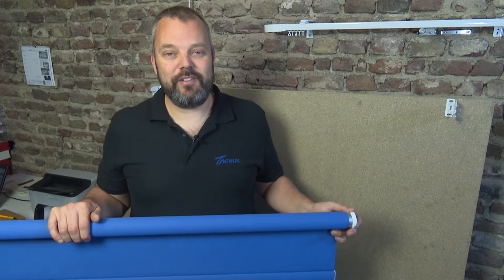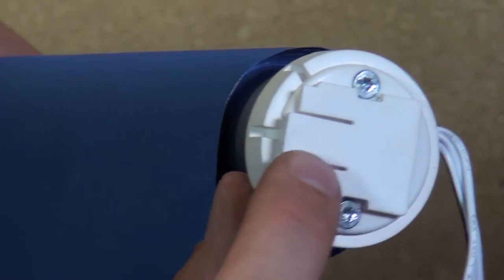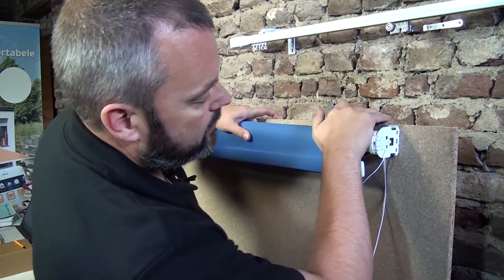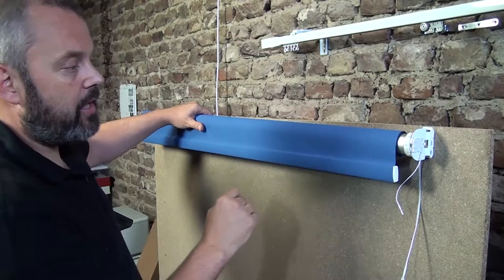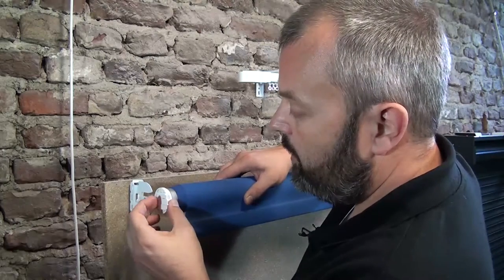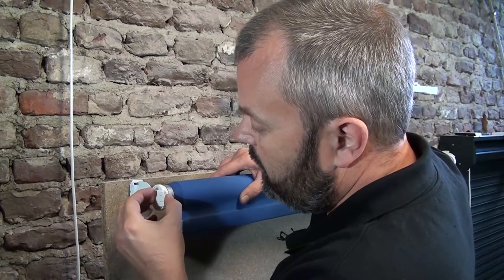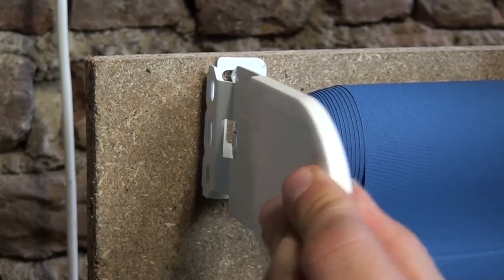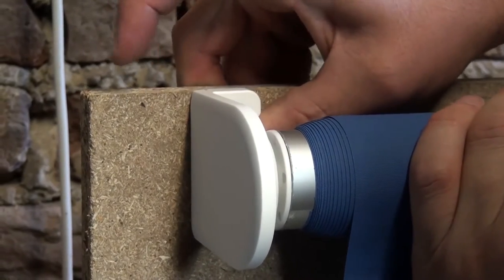How to make your own electric roller blind - part 4 - mounting brackets and wall installation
In this video, we show you how to fix the brackets and install the roller tube with the Somfy motor.